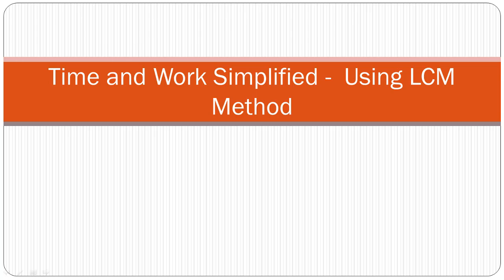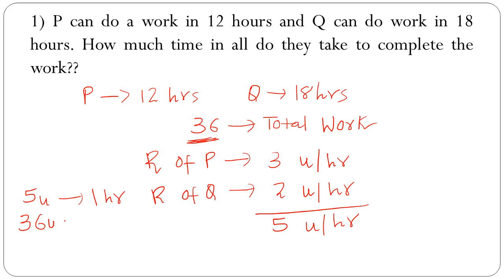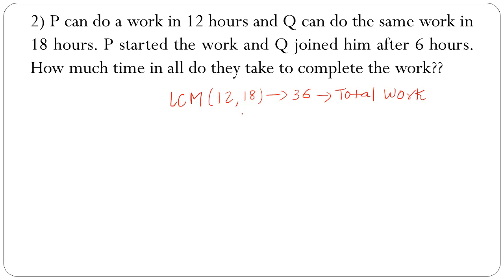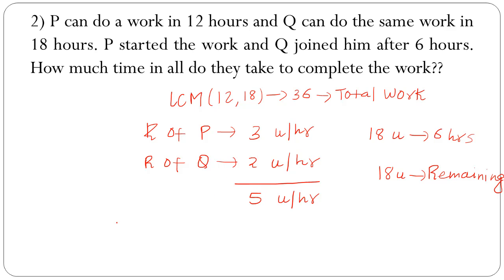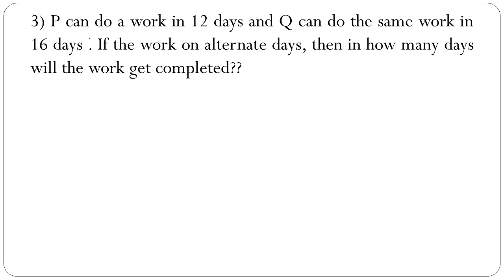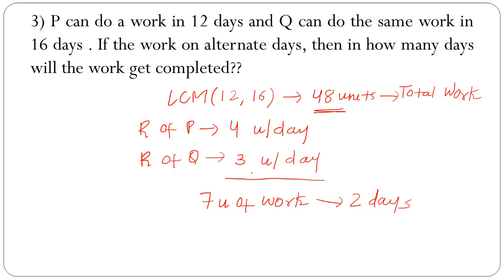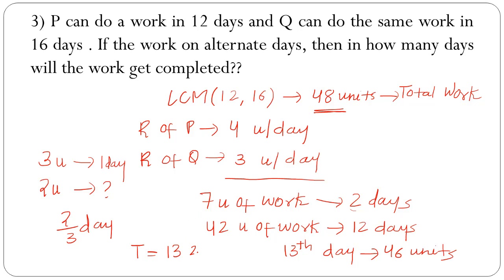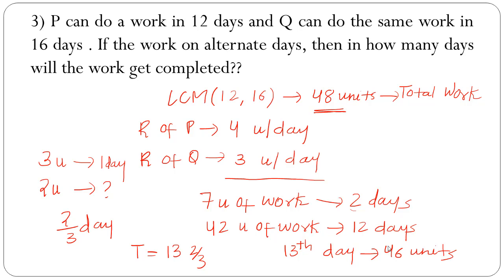Time and Work Simplified - Using LCM Method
This video explains a really efficient method that will allow you all to solve sums based on Time and Work, in a fast and efficient way.